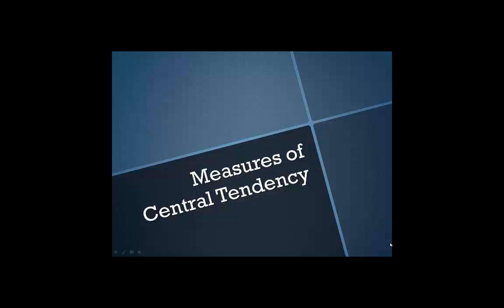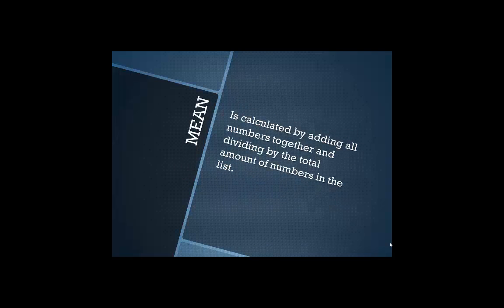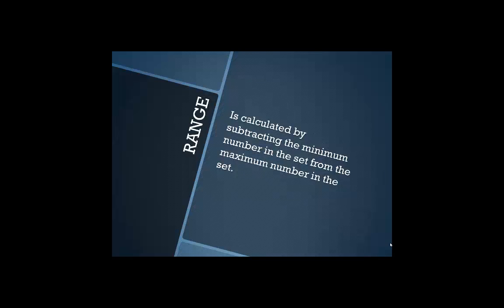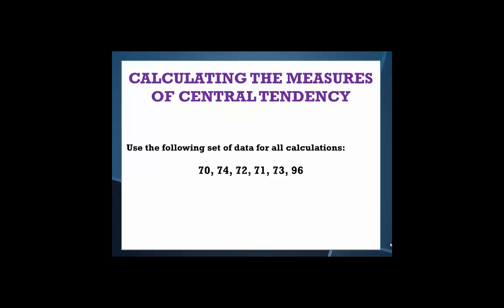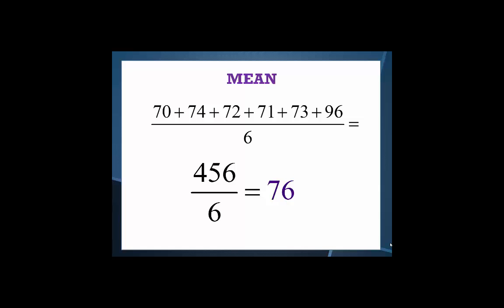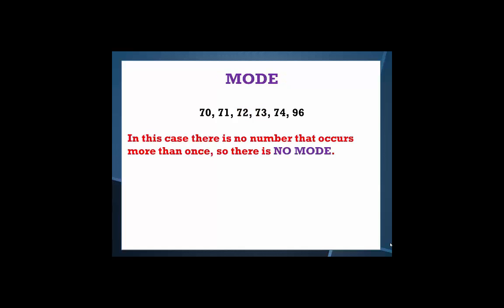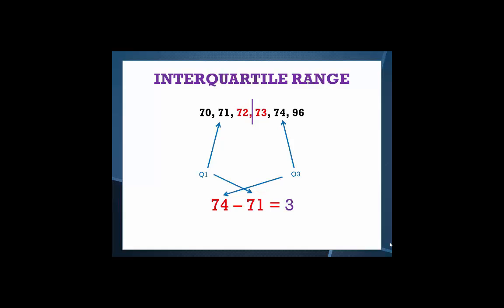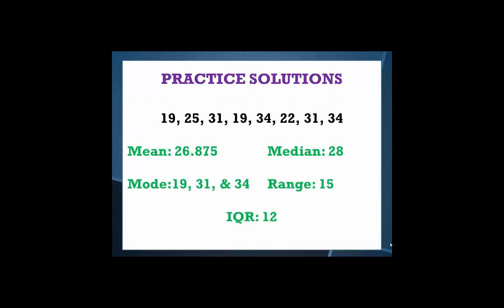5B - Measures of Central Tendency